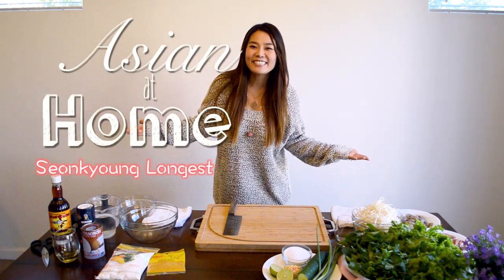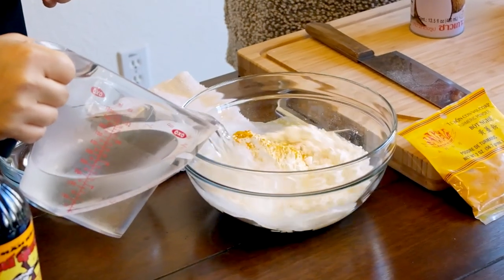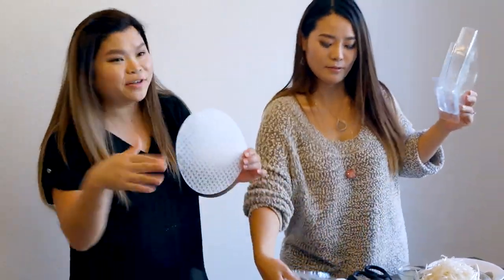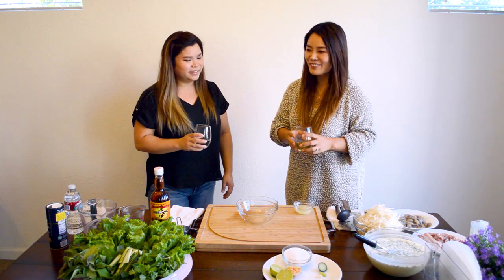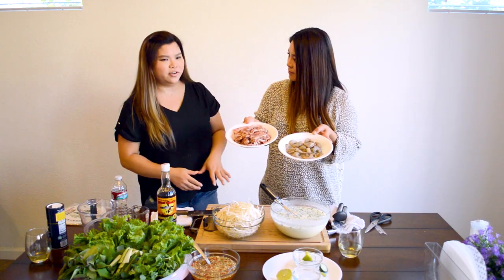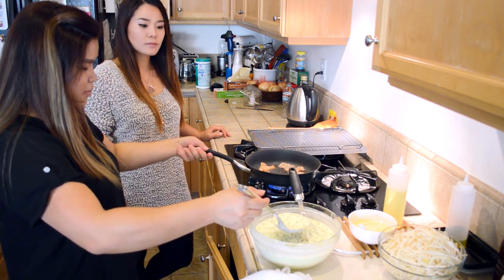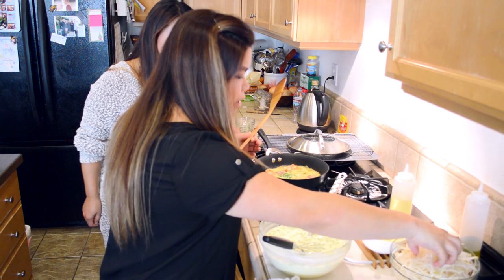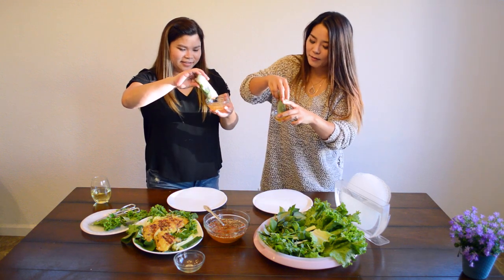Bánh Xèo Vietnamese Sizzling Crepes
Hi guys!
In this video, I will be sharing very special recipe with my very special friend Be. She is Vietnamese and such a master of Vietnamese cooking! So far I learned so much from her and can't wait to learn more about Vietnamese cuisine and give her more knowledge of Korean cuisine! She is such a great cook with a super fun personality, as you can tell if you watched the video that I filmed with Be in her kitchen!

In this video, she's teaching us how to make Bánh Xèo, Vietnamese Sizzling Crepes. It was super fun and easy as all Asian at Home is about. Of course, super delicious too! I'm going to make this Banh Xeo again this weekend by myself! I can't wait to taste this because since I tasted homemade version, I was dying to eat it again!!

Be gives us so much great tips of cooking Banh Xeo at home. If you want to know "How to EAT" Banh xeo, this video will be very helpful as well! :-D
So please don't forget to thank Be about this delicious sharing!!

If you want to know much more authentic Vietnamese recipes from my lovely friend Be, please visit her Facebook page, Love for Rice & Noodles and like her page!

Ingredients

1 12oz. bag Bánh Xèo mix (mix according to the instruction on the bag)
1 12-oz. can of coconut milk (for the flour mixture)
3 1/2 cups cold water
3 sprigs of green onions, chopped
Cooking oil
1 lb of pork shoulder/butt or pork belly, thinly sliced, marinate with 1 Tbs fish sauce and pepper
15-20 large shrimp, peeled, deveined, marinate with a few sprinkle of salt and pepper
Bean sprouts

Accompanied Vegetables:
Red/green leaf lettuce
Cucumbers
Cilantro
Mints
Perilla leaves (tia to) - optional
Sorrel leaves (sour, la chua) - optional
Balm leaves (kinh gioi) - optional
Rice paper (3-Ladies brand is Be's personal favorite)

Nuoc Mam Chua Ngot (Vietnamese Sweet & Tangy Sauce)
Ingredients

2 pieces crushed garlic cloves, finely minced
1 crushed or minced Thai Chili (customize your spice level)
1/3 cup freshly squeeze lime juice
3/4 cup white sugar
1/2 cup fish sauce 3-Crab Brand exclusively for this recipe
1 cup warm Water